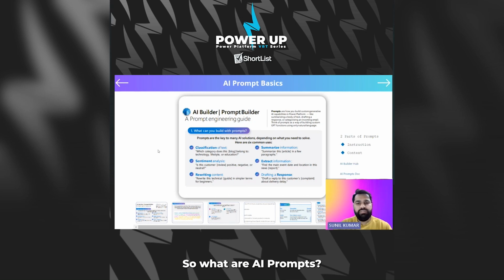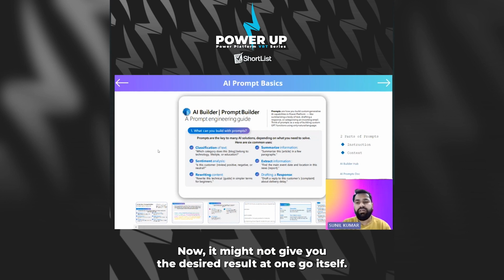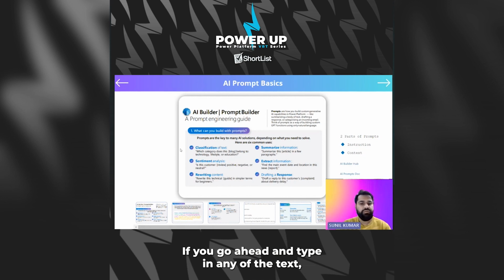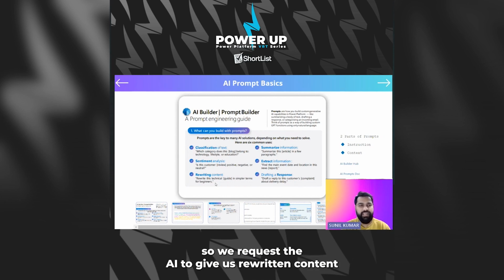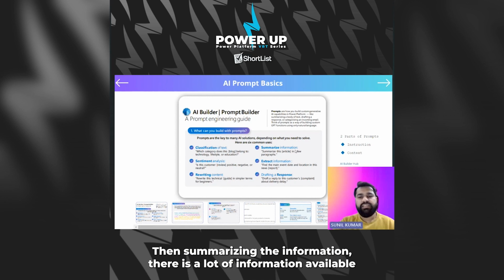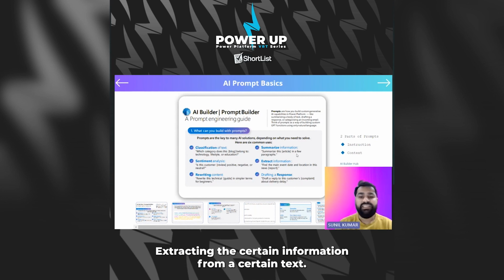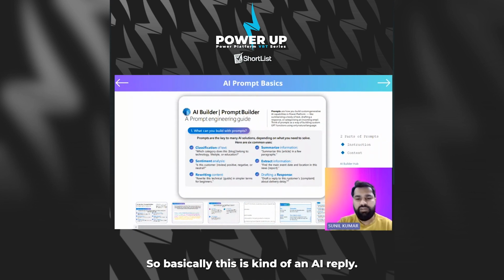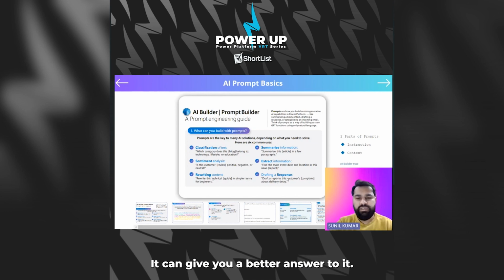What Are AI Prompts?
In this clip from Sunil Kumar's VRT with Sarah Jones, 'High Time to Use AI Prompts,' he breaks down what AI Prompts are and how to use them effectively.

The full event is available to watch on our channel through this link👇